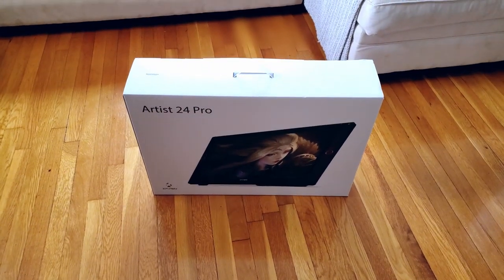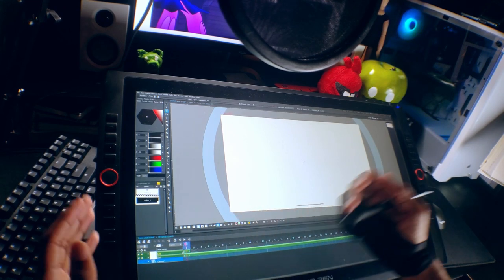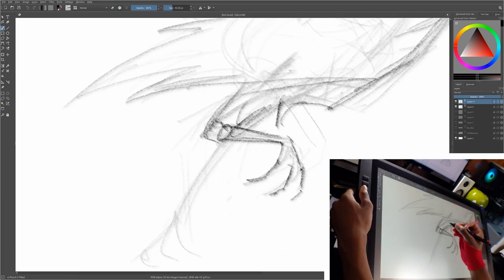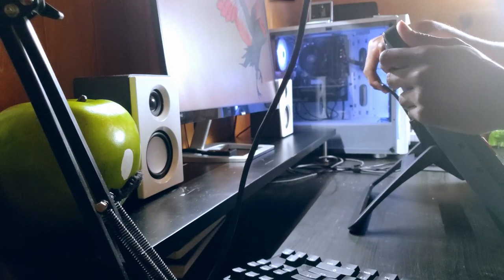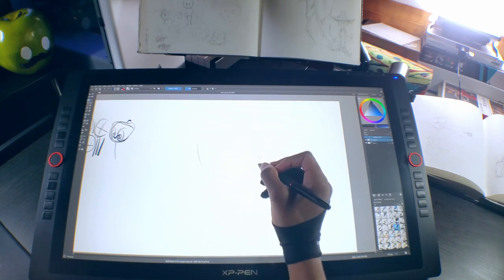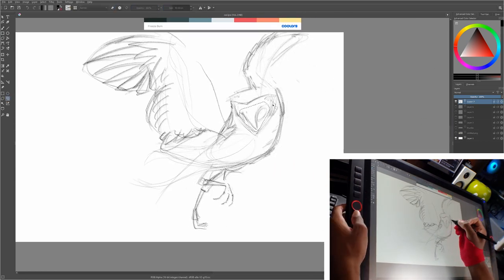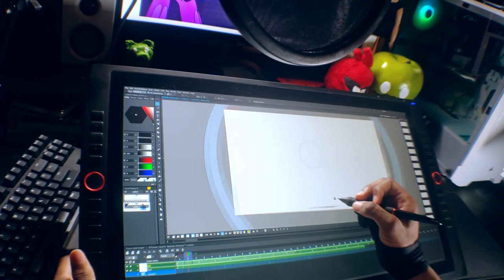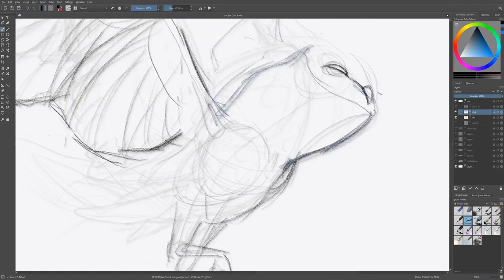The BIGGEST Tablet I've Ever Used - XP-PEN Artist 24 Pro Drawing Tablet Review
This is the biggest and the best digital art solution that XP-PEN has to offer. Can it measure up to its 900$ price tag?

Buy The Artist 24 Pro:
Purchasing links for the Artist 24 Pro: (more countries available on the web-store)